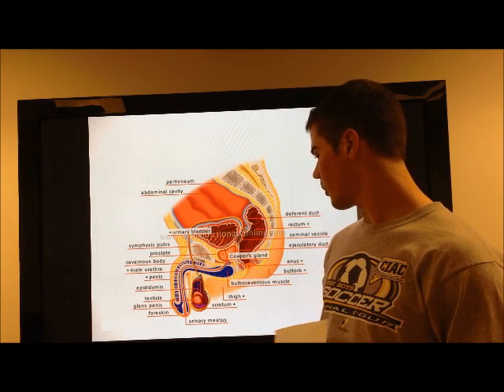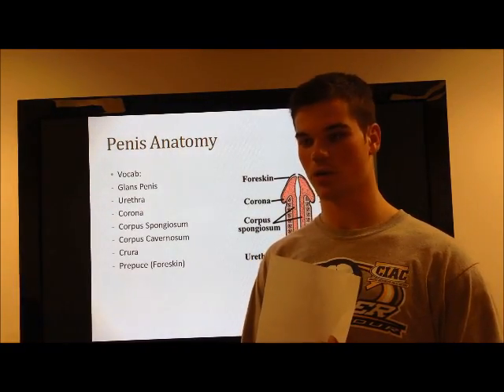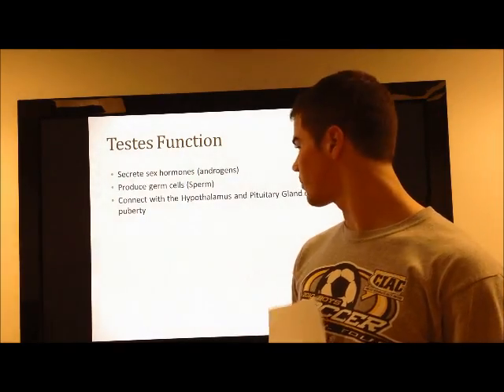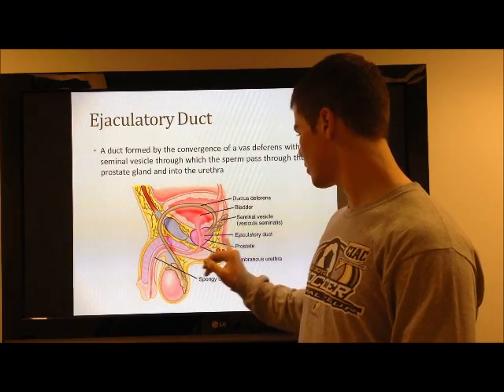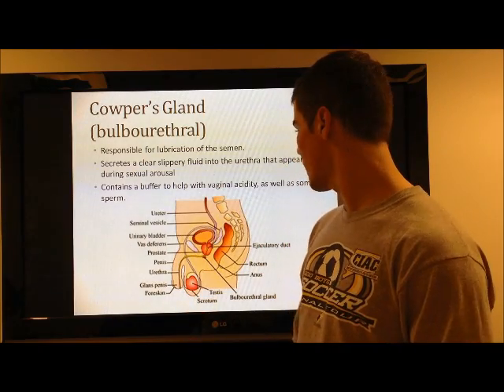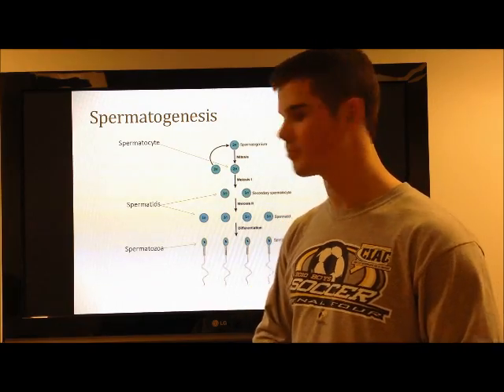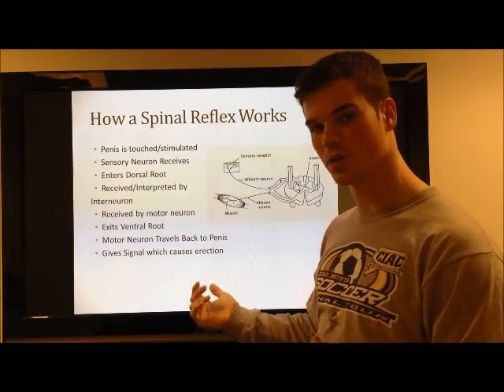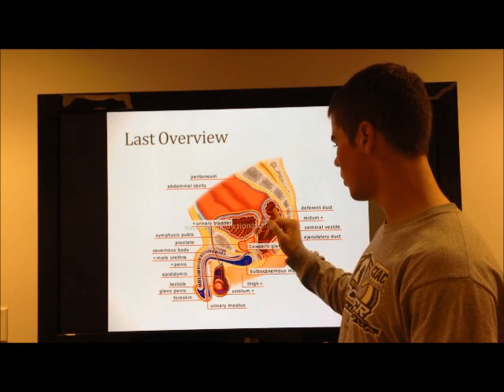Sex and Family Living Lesson Presentation